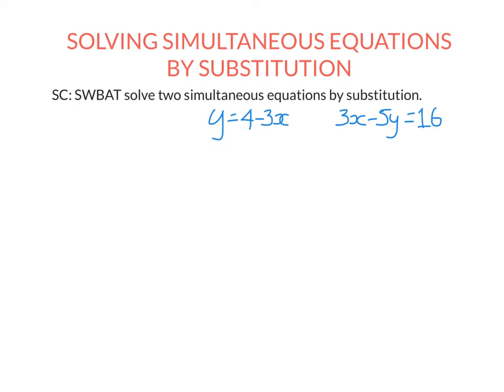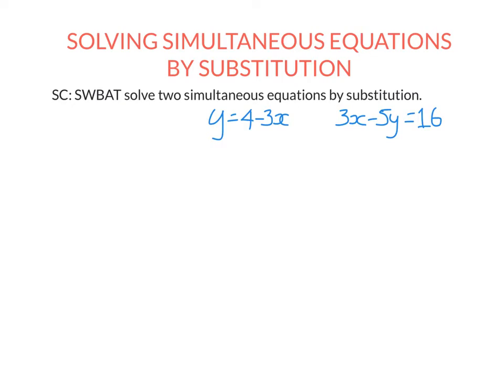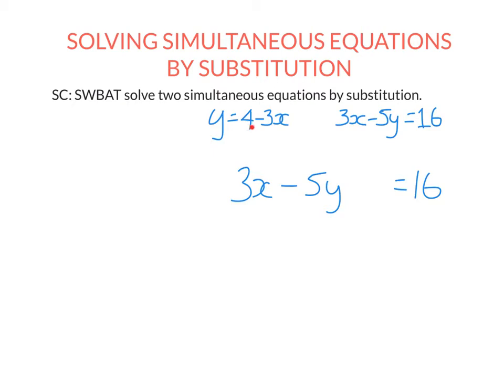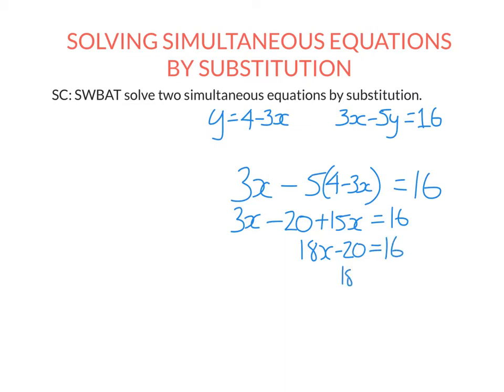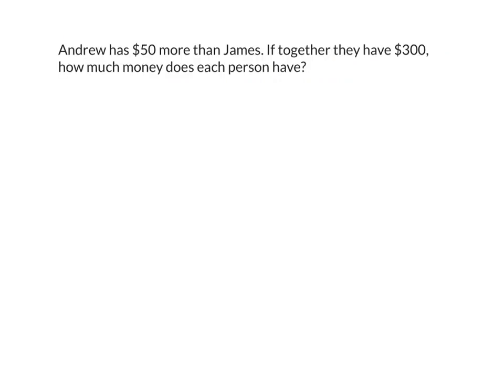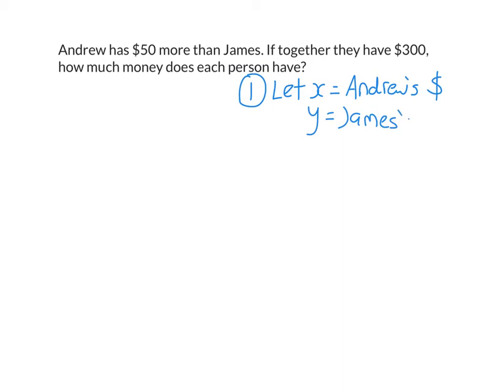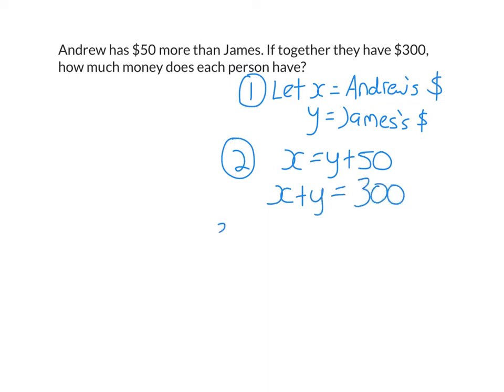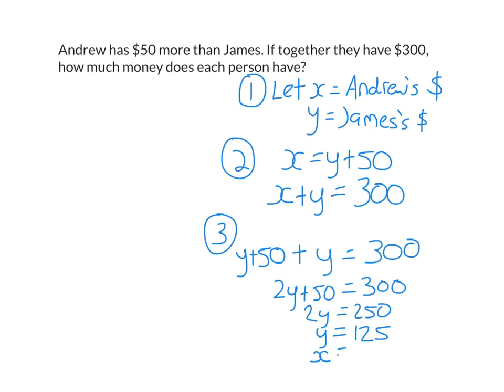MM Simultaneous Equations by Substitution